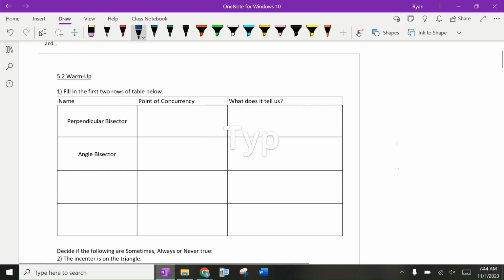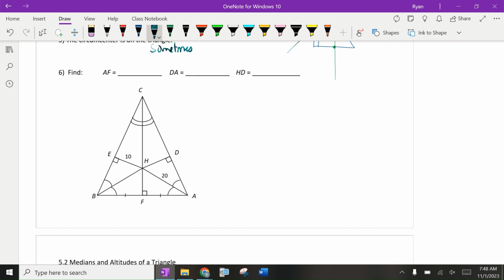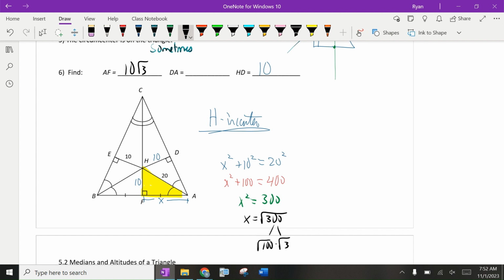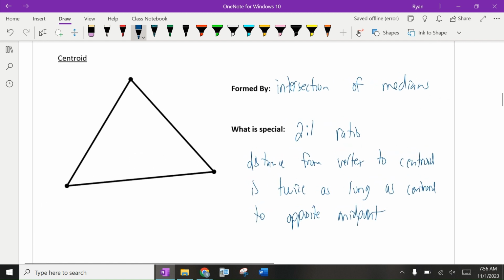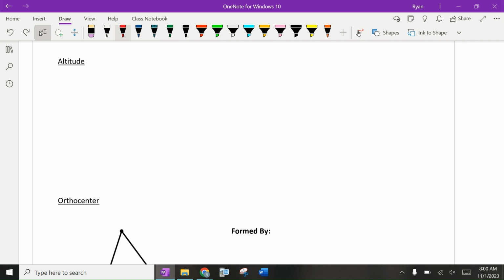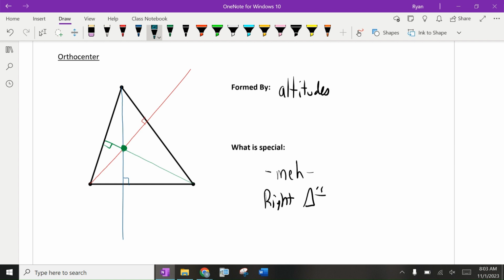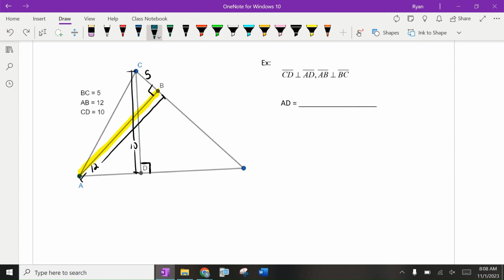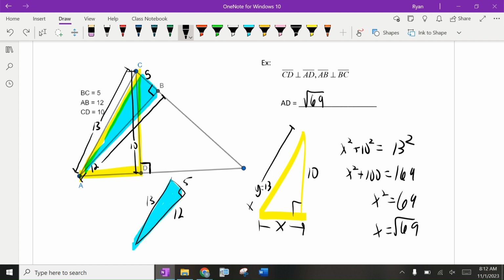Honors Geometry 5.2 Centroid and Orthocenter